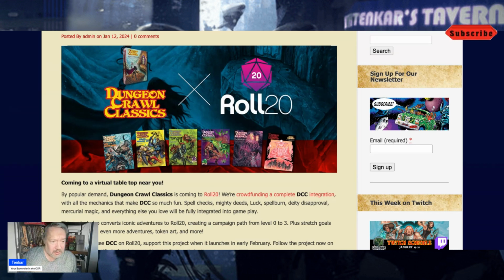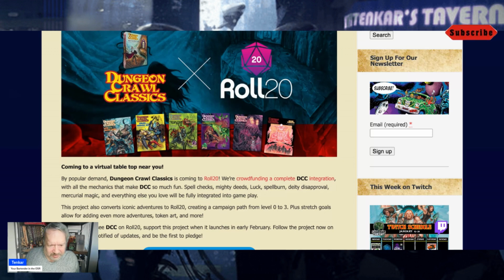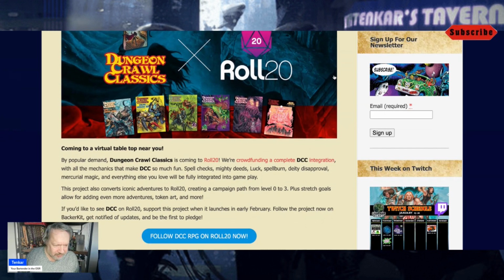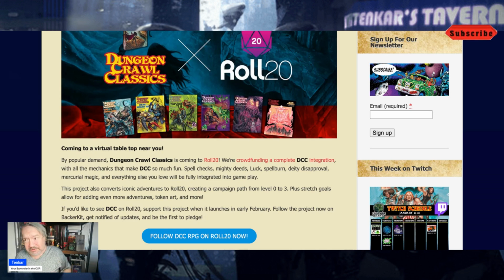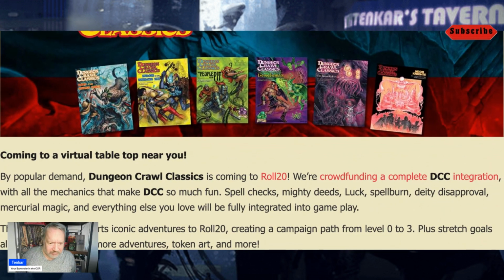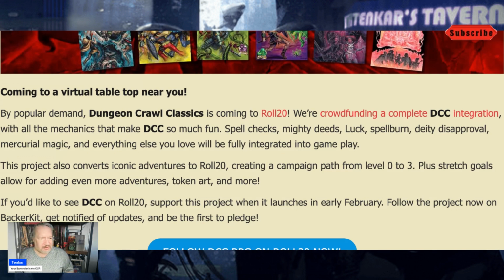Unleash the Power of DCC RPG on Roll20! Crowdfunding in February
"By popular demand, Dungeon Crawl Classics is coming to Roll20! We’re crowdfunding a complete DCC integration, with all the mechanics that make DCC so much fun. Spell checks, mighty deeds, Luck, spellburn, deity disapproval, mercurial magic, and everything else you love will be fully integrated into gameplay.

This project also converts iconic adventures to Roll20, creating a campaign path from level 0 to 3. Plus stretch goals allow for adding even more adventures, token art, and more!"